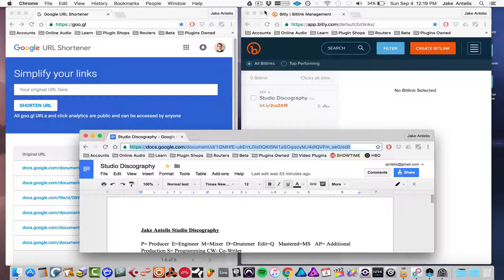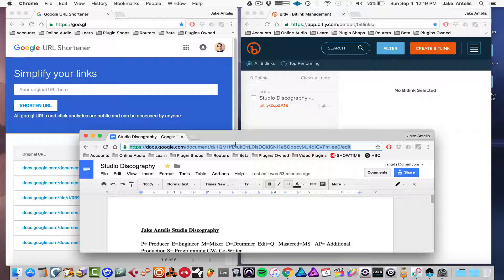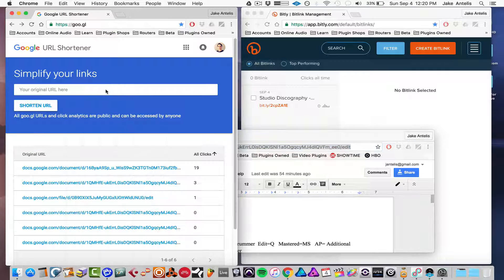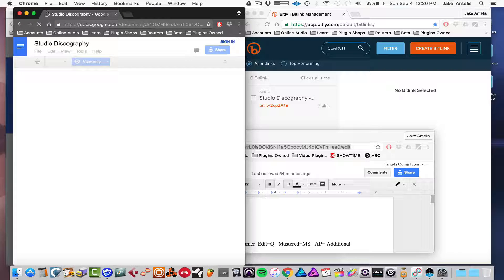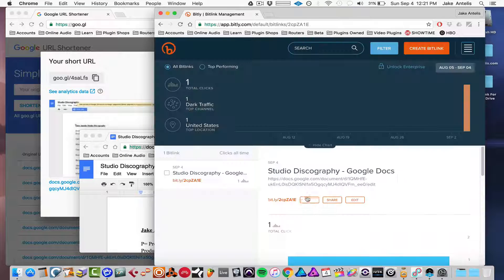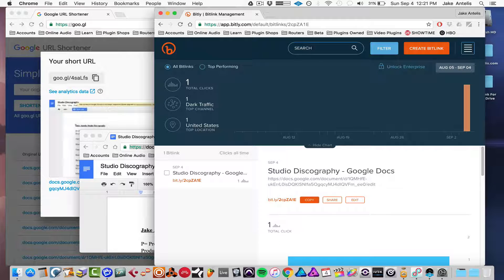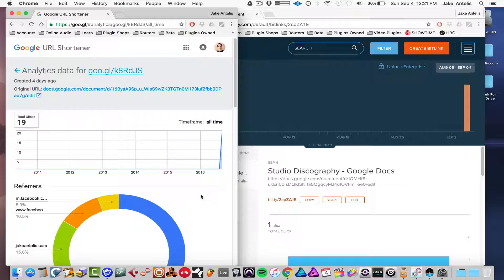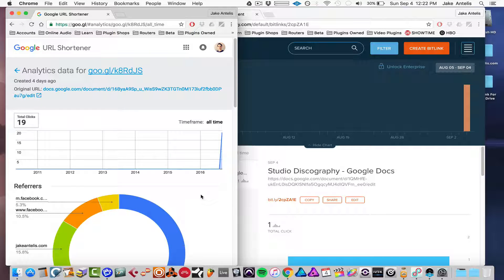How to Shorten a URL/Website Link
If you are an artist looking to get your music on iTunes, Spotify etc- the link below will get you 7 % Off your first year using distroKid (which is 20 USD Per Year/for Unlimited Uploads)